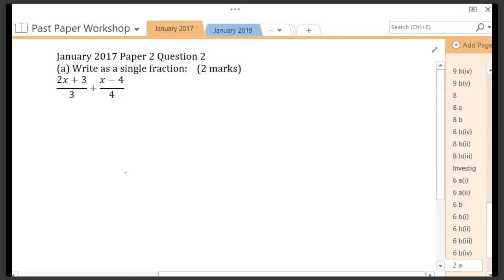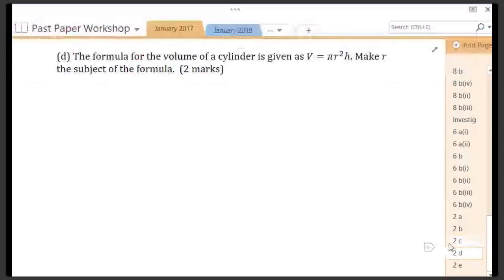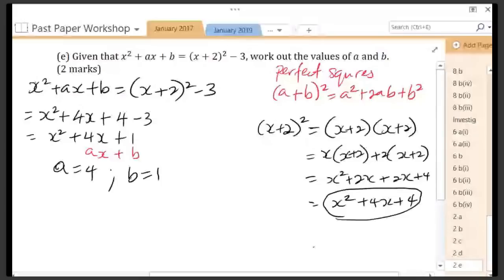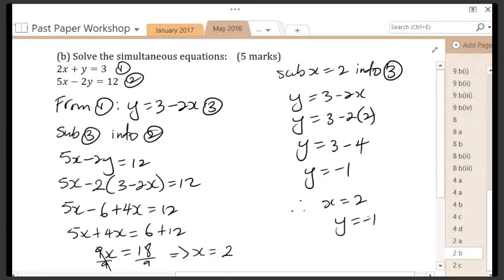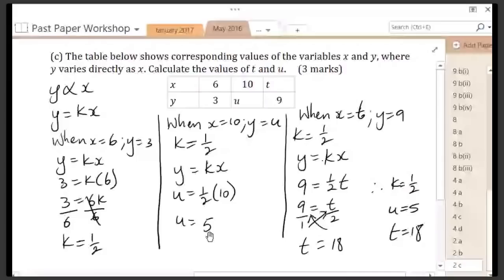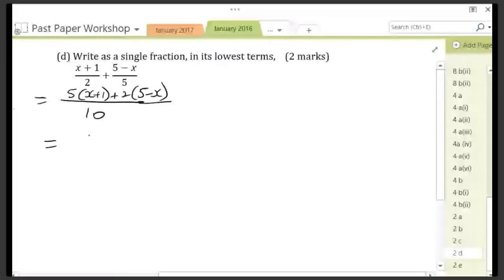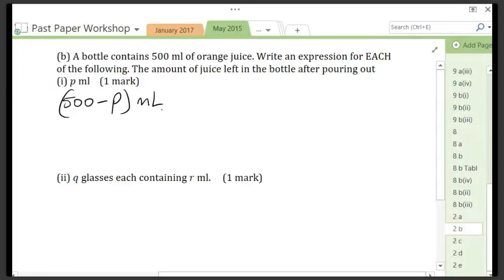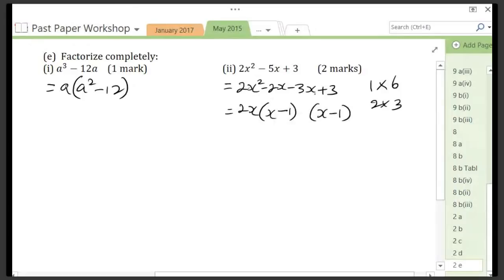Algebra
CSEC Mathematics January 2017 to May 2015 Question 2